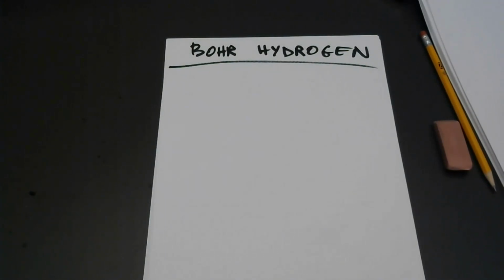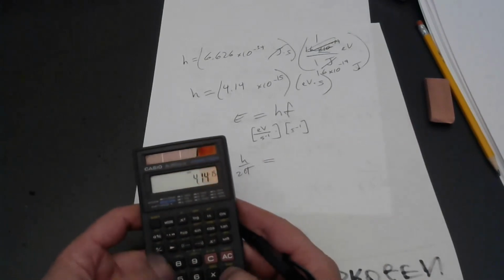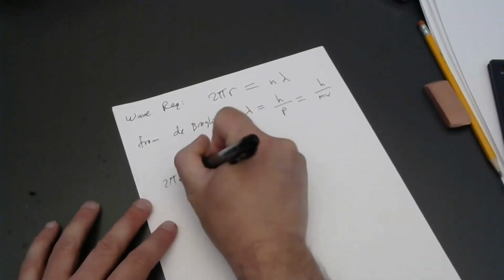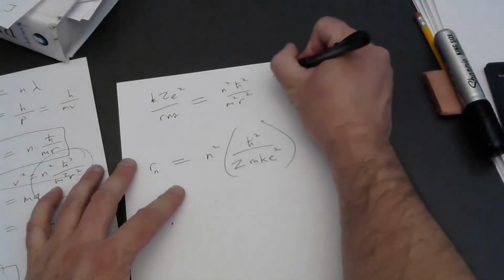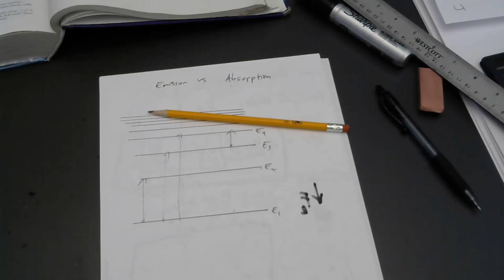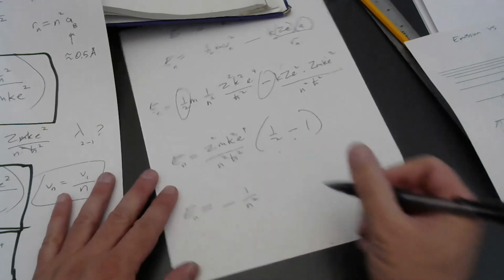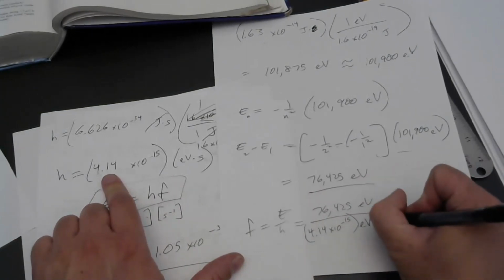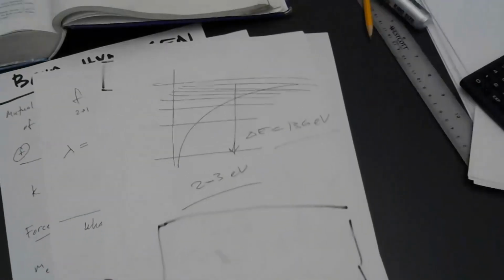Bohr's Hydrogen Atom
A mix of classical mechanics, classic electrodynamics, and the somewhat modern notion of matter waves is used to develop the Bohr model of a hydrogen-like atom. Specifically, the method is used to solve Problem 38.66 of Knight's "Physics for Scientists and Engineers" (4th ed.). The solution includes the calculation of the energy levels for a muon orbiting the nucleus of a Carbon atom.